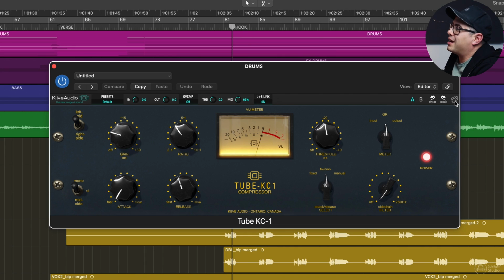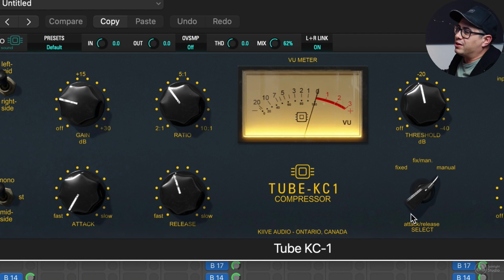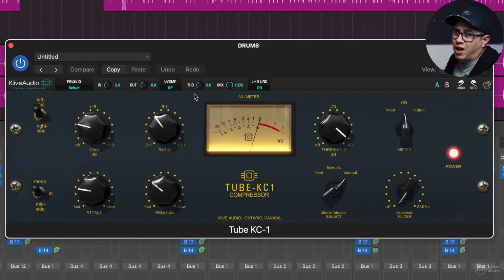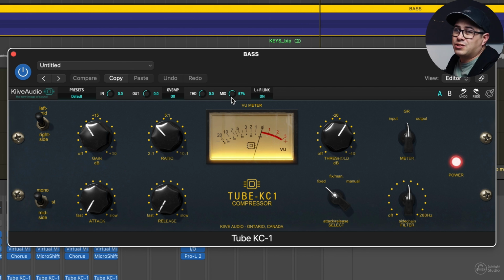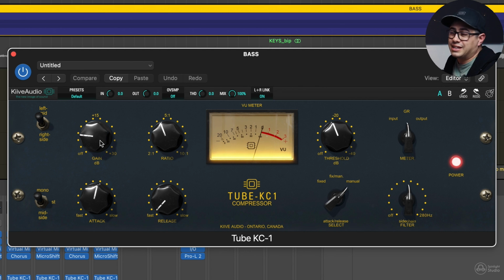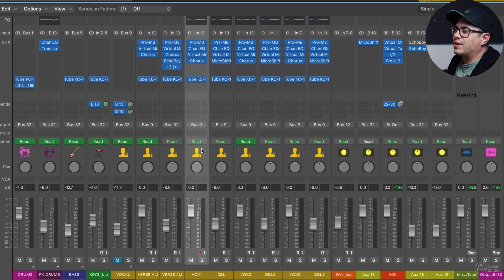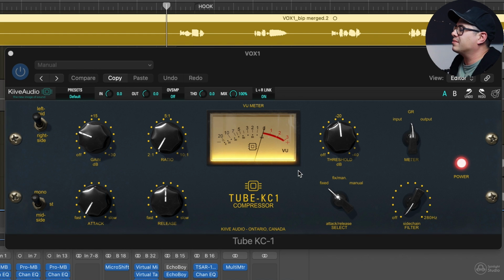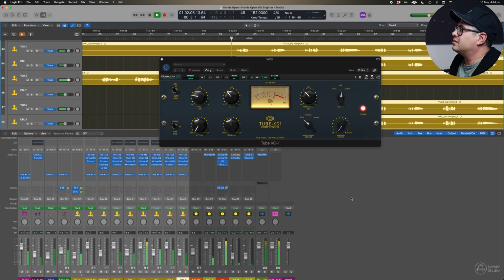The LA2A KILLER - Kiive Audio TUBE KC1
Kiive Audio are back with another amazing offering to the plugin realm - the TUBE KC1! This is their take on the famous CL1b tube style optical compressor and I have to say, it's pretty darn good! Check it out and see what you think.

(00:00) Tube KC1
(01:27) Drum Bus
(05:01) Bass
(08:30) Vocals